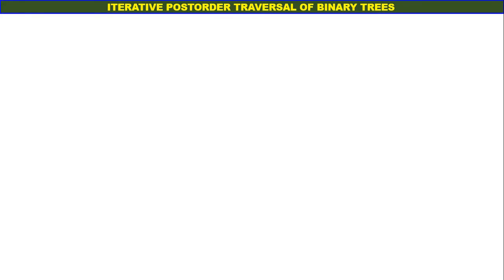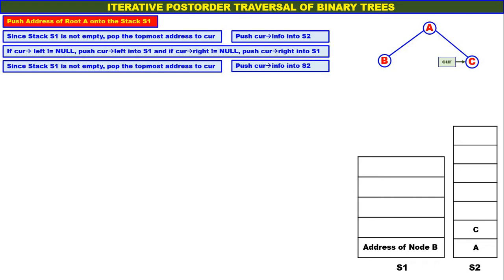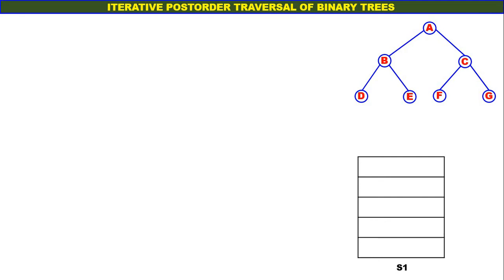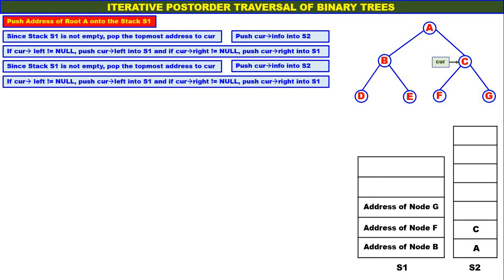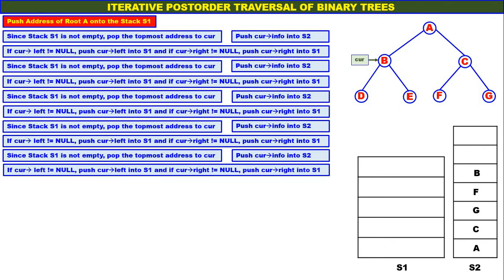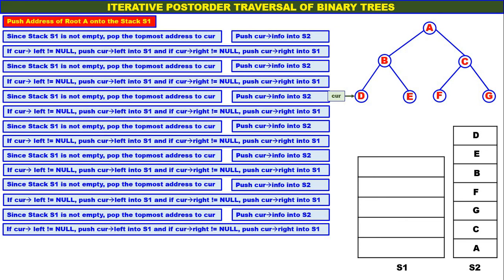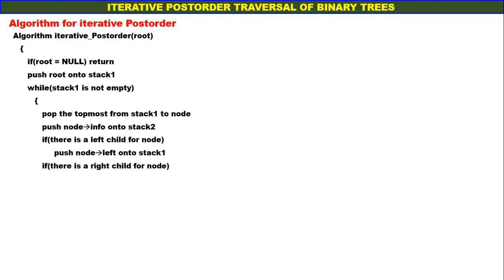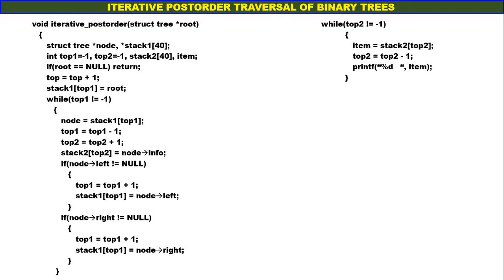Trees - Video 11 - Iterative Postorder Traversal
This Video illustrates the Iterative Postorder Traversal with the Operation and the Algorithm